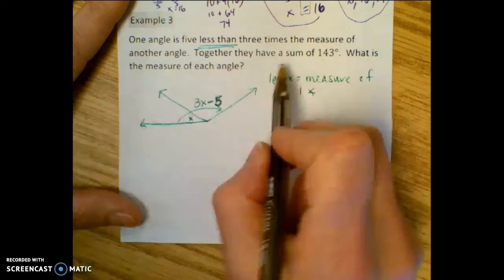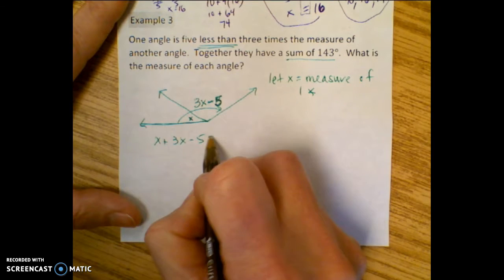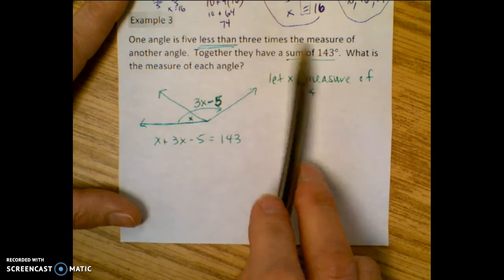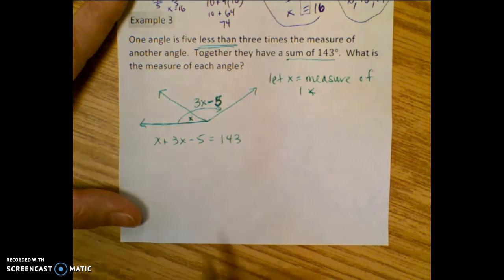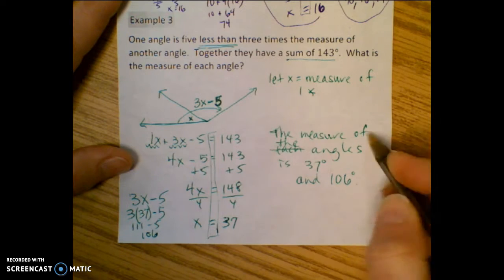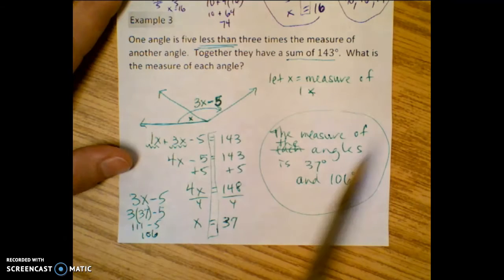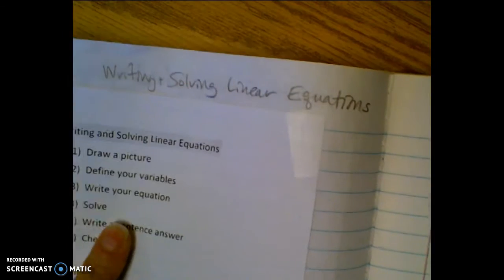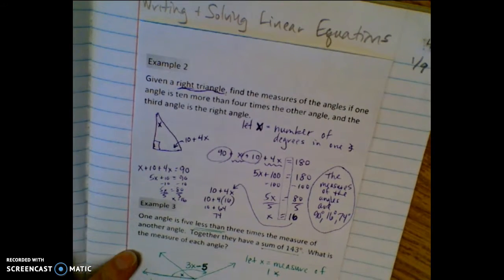Writing and solving Equations #3 of 3